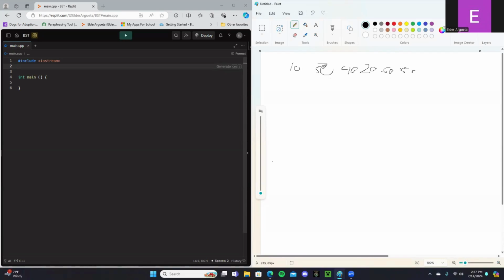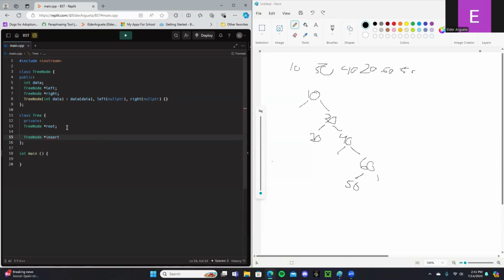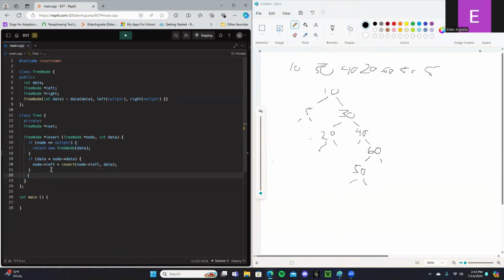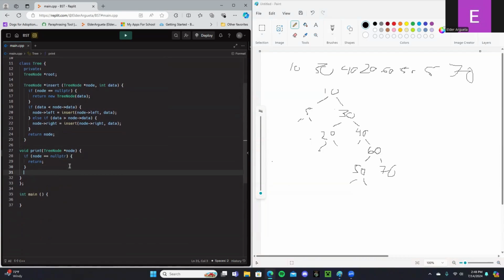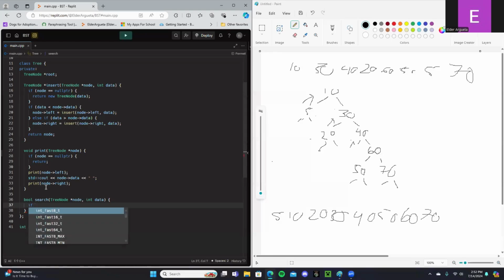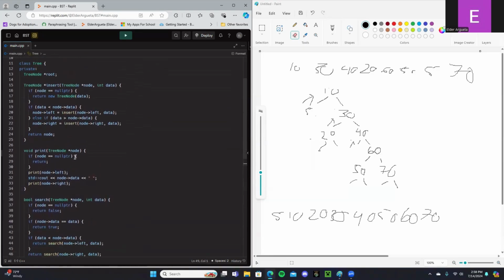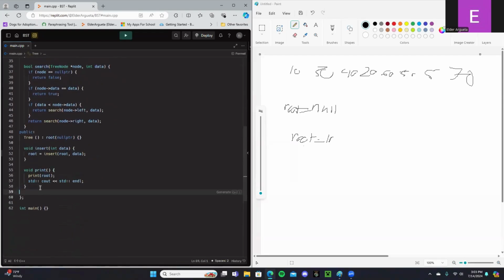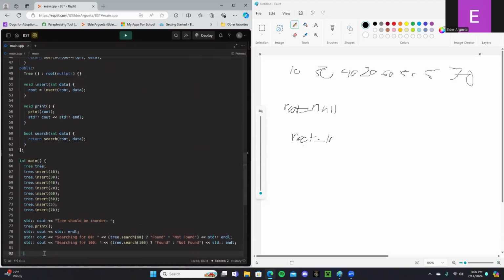Binary Search Tree C++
I was practicing on leet code and learned how to make a Tree in C++. Let me know if the way I implemented it made sense or if you have any questions on what certain things do. This code has a good amount of recursion and it took me a while to understand how exactly it was working. Hope y'all enjoy and learn something!